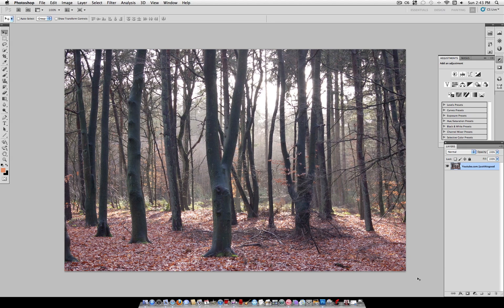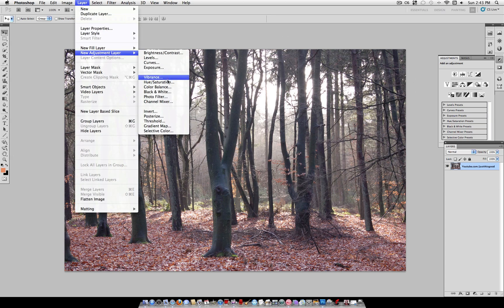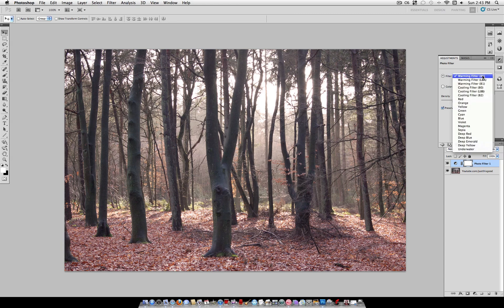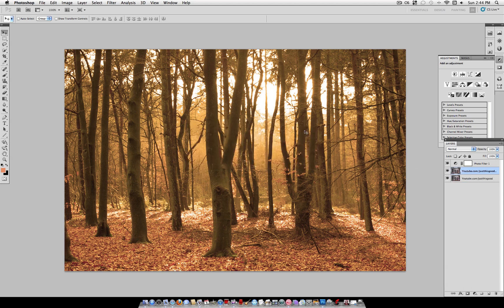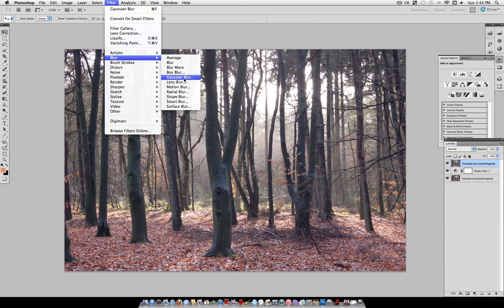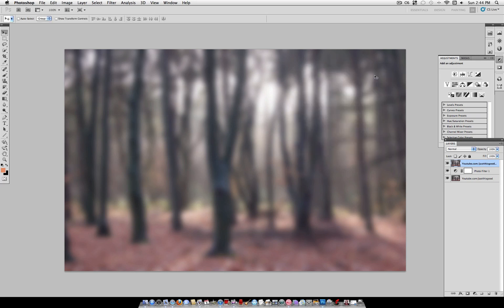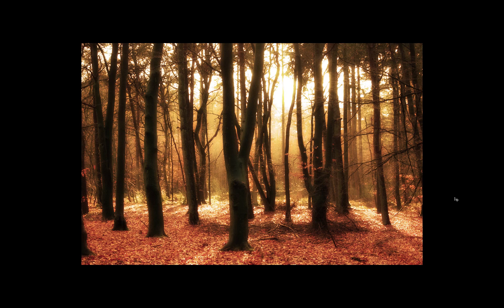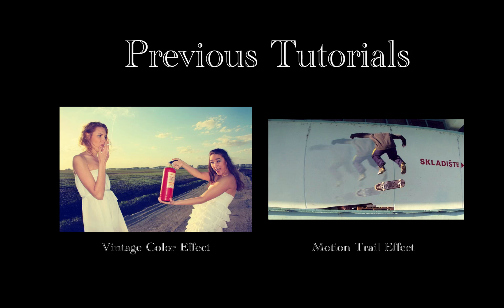Photoshop Tutorial: How to add a Warm Sunny Glowing Color Effect to your photo